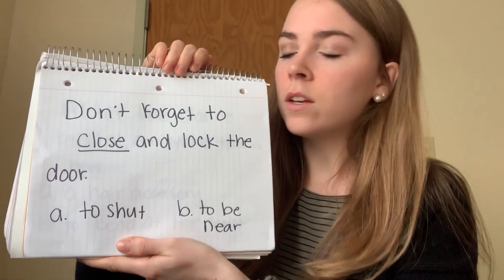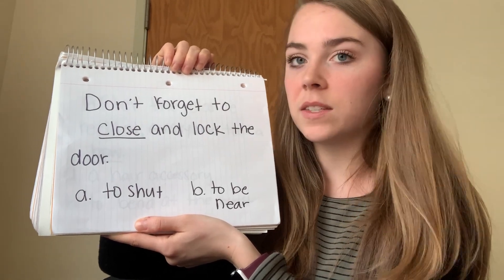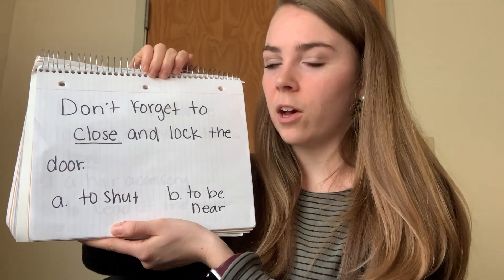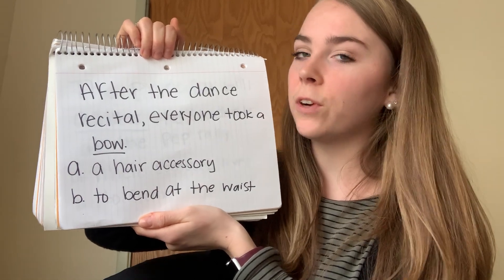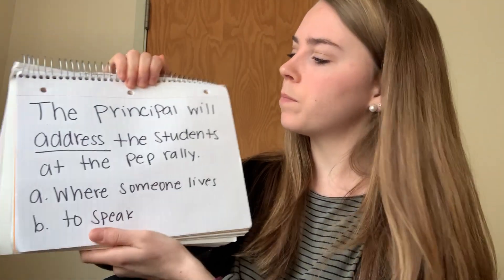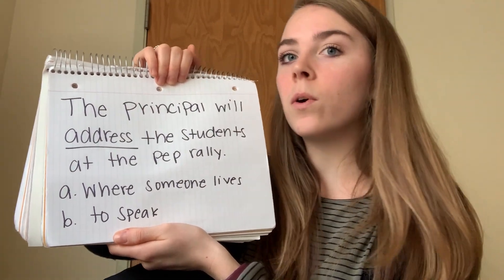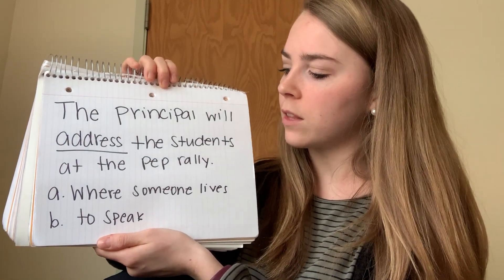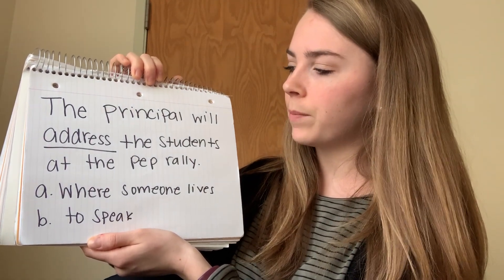Homographs: Guided Practice